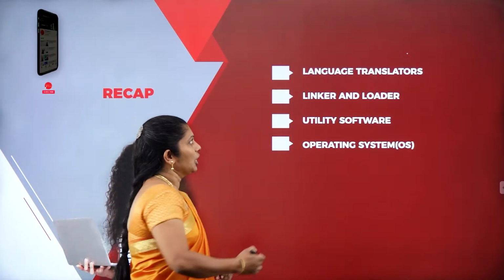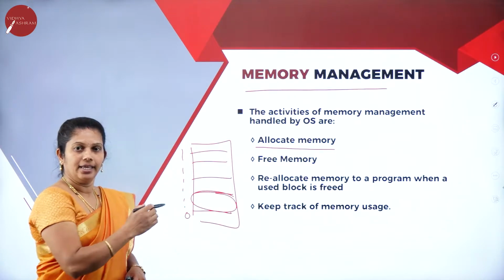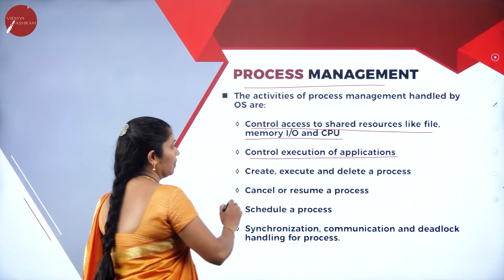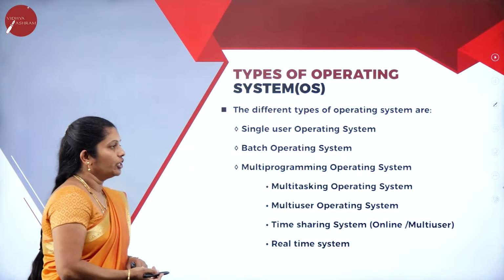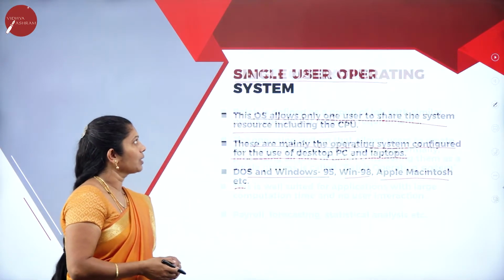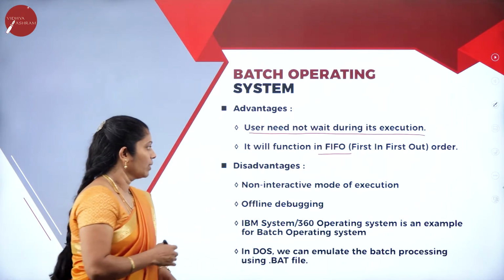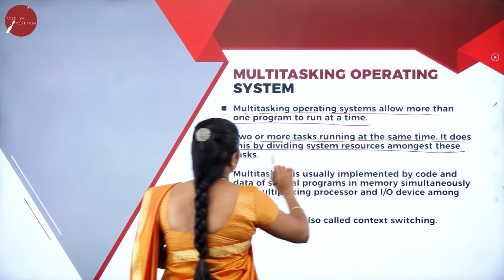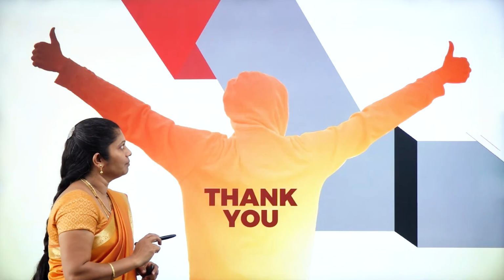DAY 19 | COMPUTER SCIENCE | I PUC | SOFTWARE CONCEPTS | L3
Class : I PUC
Stream : SCIENCE AND COMMERCE
Subject : COMPUTER SCIENCE
Chapter Name : SOFTWARE CONCEPTS
Lecture : 3